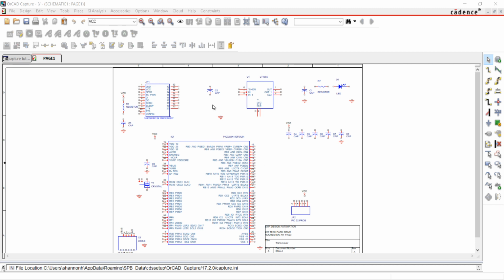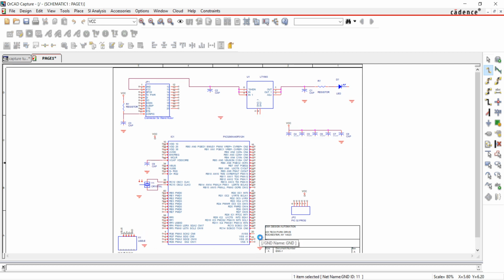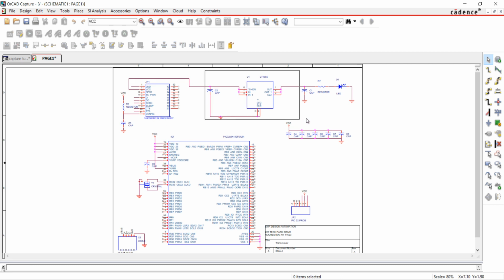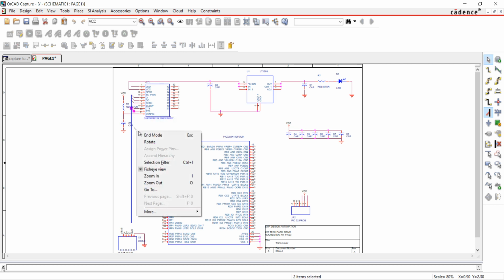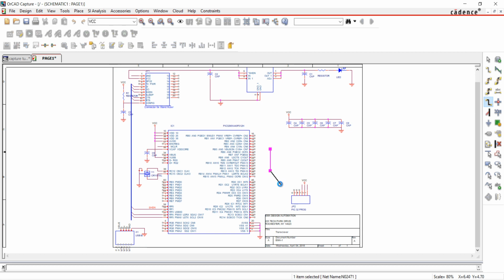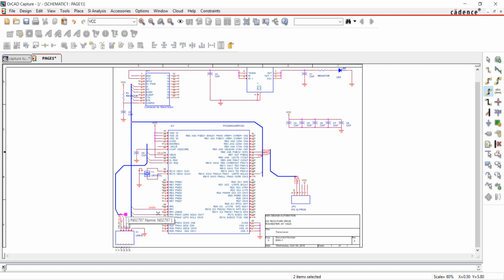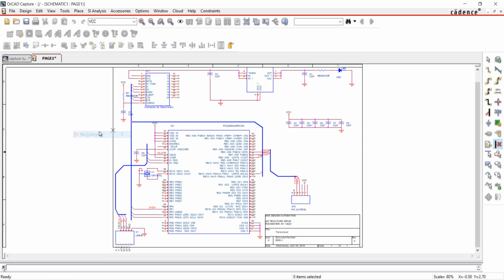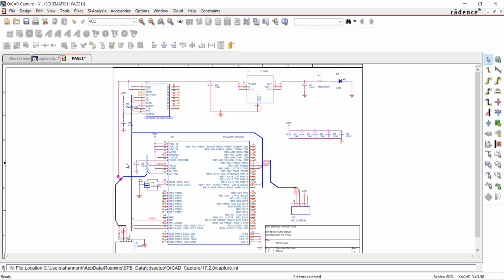How to Wire in OrCAD Capture 17.2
Capture Tutorial: 05. Wiring

Not sure how to get started with OrCAD? Our tutorial videos will walk you through all you need to know. This walk-through introduces you to OrCAD Capture 17.2. Upon completion of this tutorial, you will be able to:

- Connect components to wires
- Select and move groups of wired components
- Connect a bus to components and nets
You can download the access files for the Capture Tutorial videos